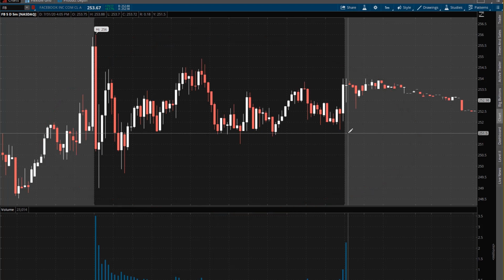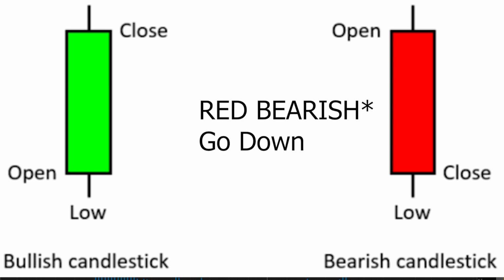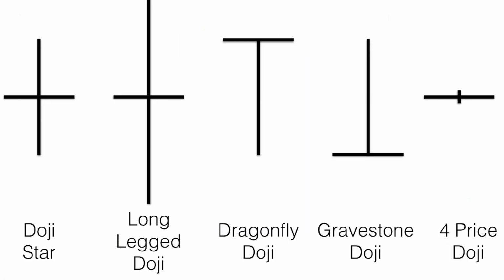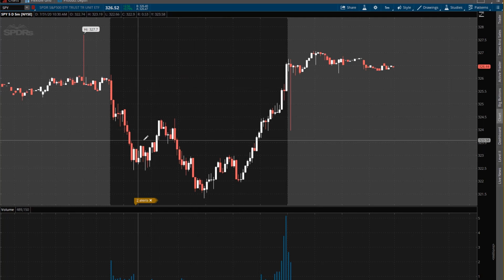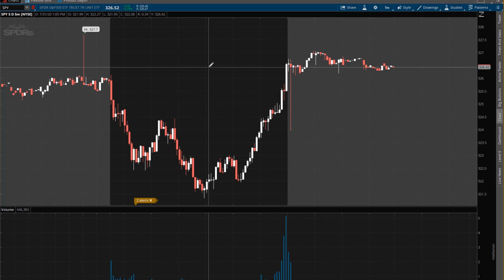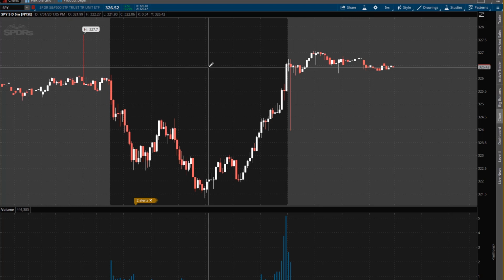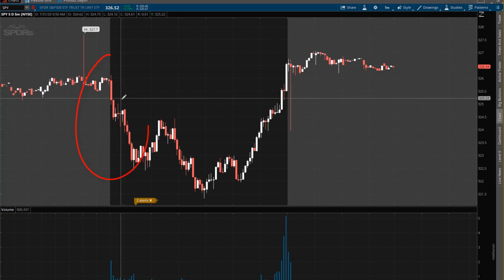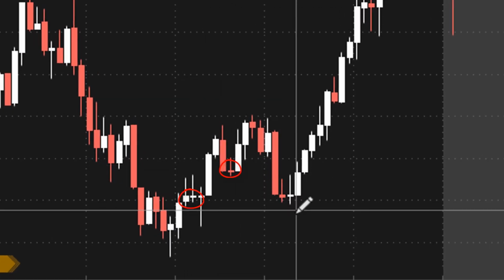How To Read Candlestick Charts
How To Read Stock Market Candle Sticks On A Chart
Understanding Candle Sticks In Stocks

In this video I go over the basics of being able to read candle sticks for trading in the stock market. I go over how to understand the information on a candlestick chart and take you through every part of the candlestick, step-by-step. The information in this video is key for anyone interested in price action trading. If you guys enjoyed watching then feel free to gently tap that like button if you believe that I have earned it and consider subscribing to the channel for more content.Thanks for supporting the channel, and I hope to see you on the next video.

📖Books I recommend